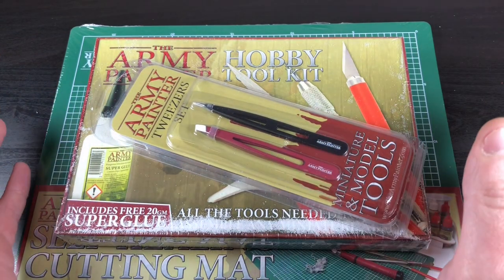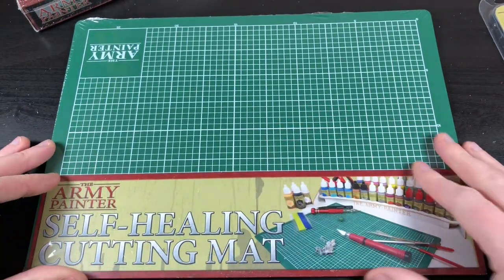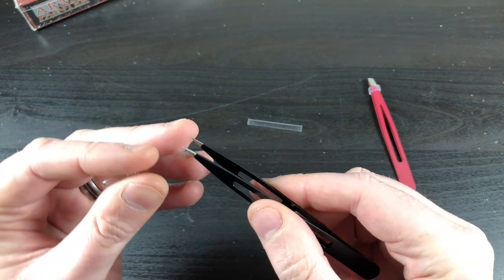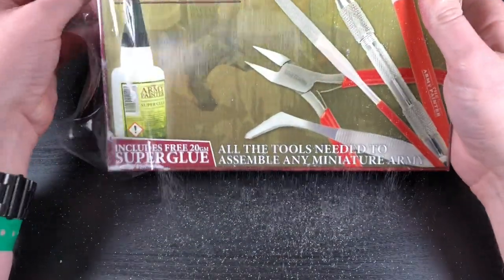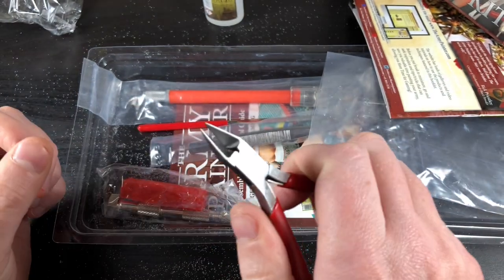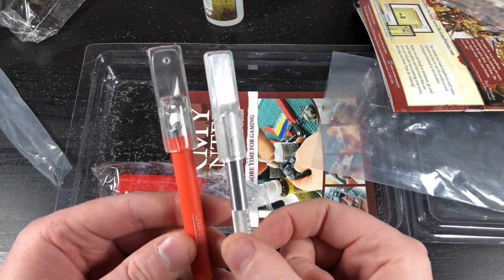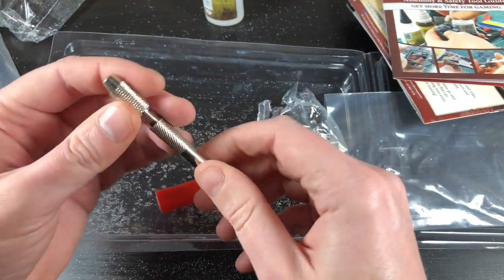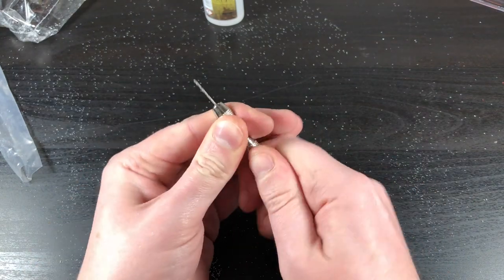The Army Painter - Hobby Tools Unboxing / First Look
Lets open a bunch of The Army Painter's Hobby Tools. See what we get, how the quality feels, the help they offer and first thoughts on what I'll be using them for.